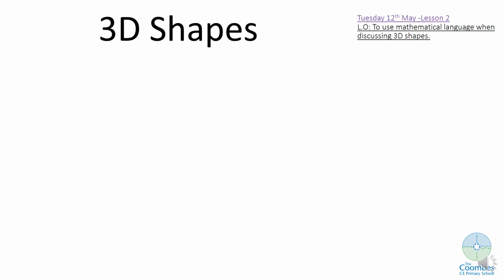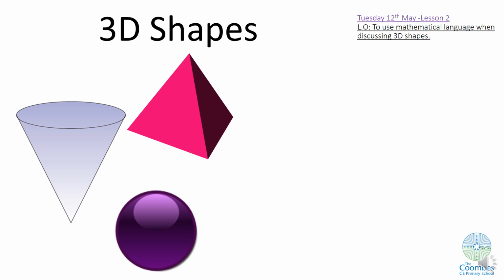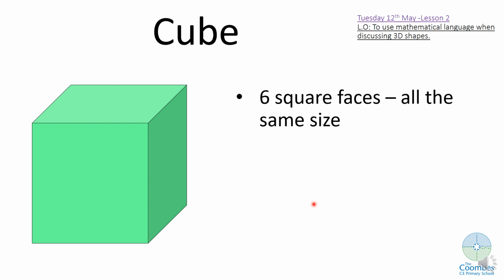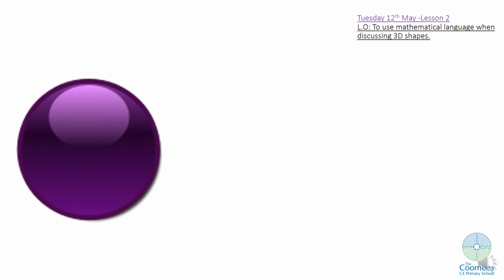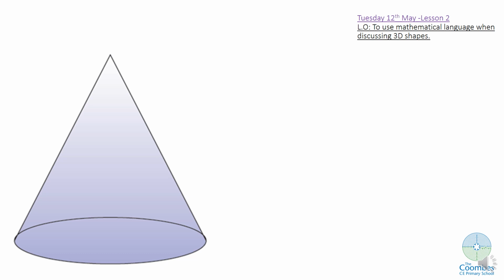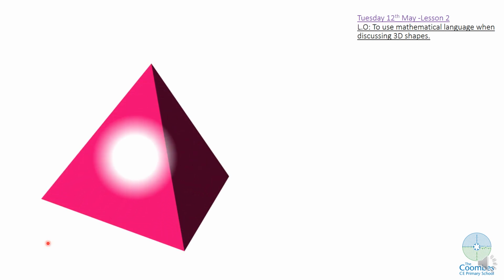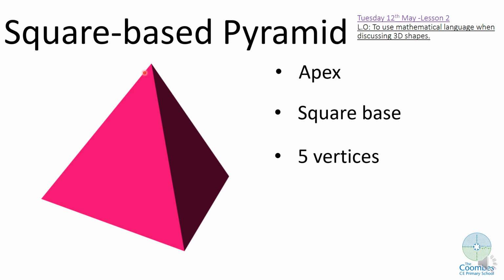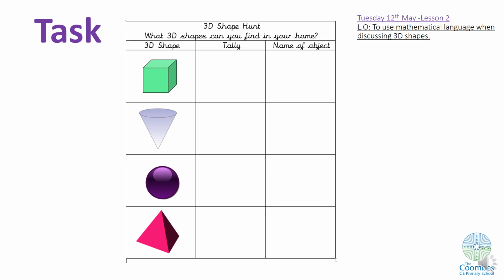Reception Maths Week 4 - Lesson 2 3D shapes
A series of lessons focusing on shapes, suitable for children aged 4-5.